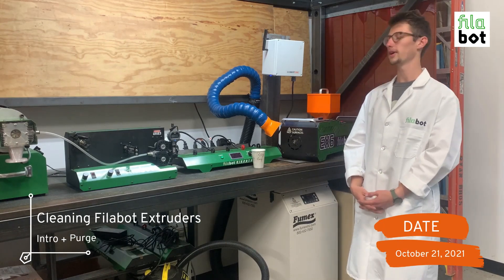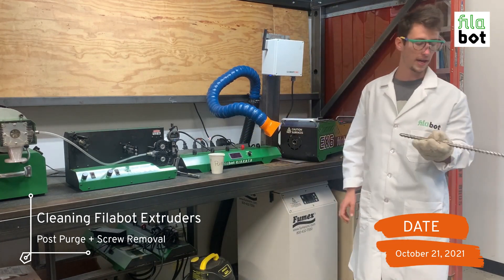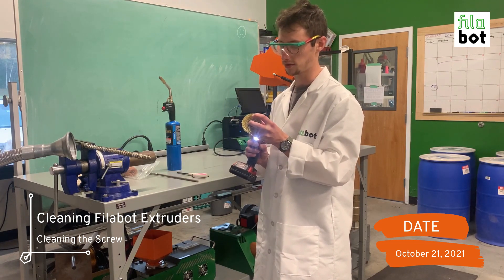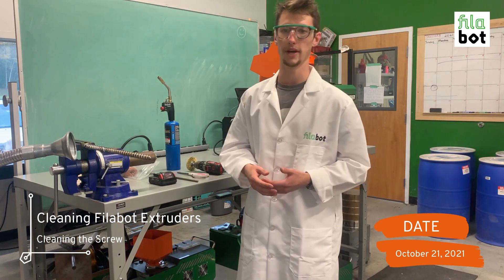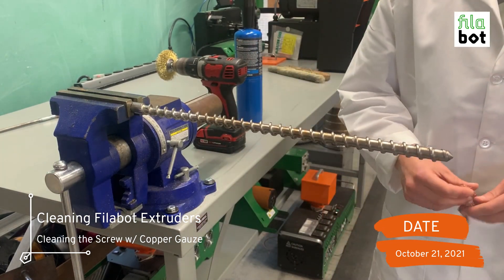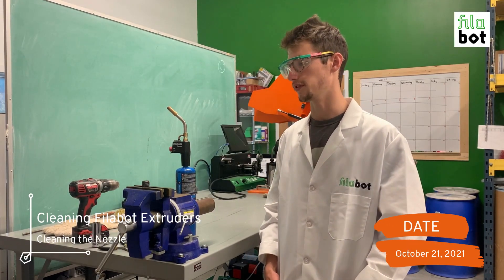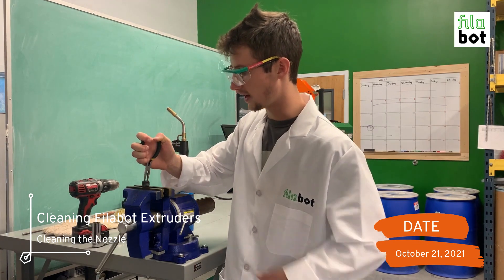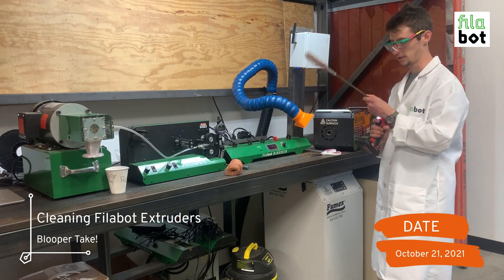Cleaning Filabot Extruders (EX2 and EX6)